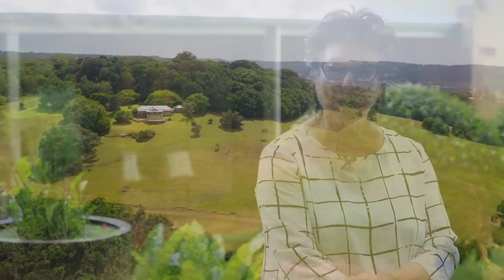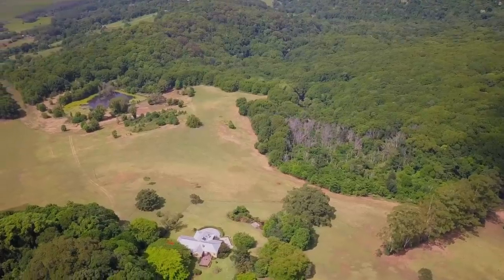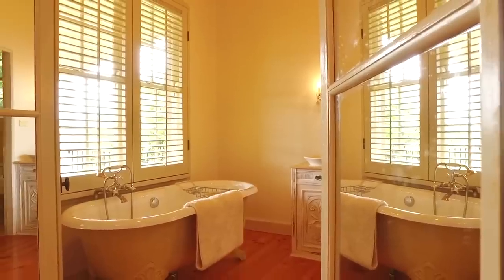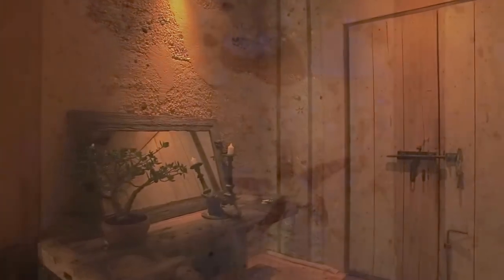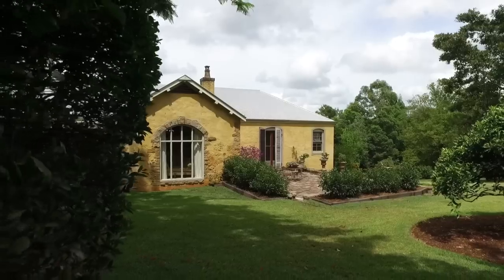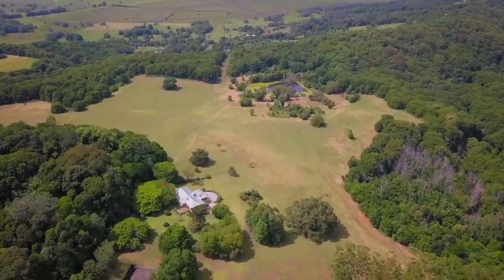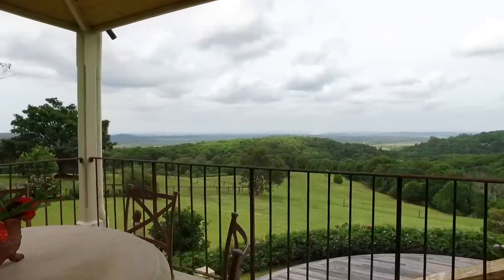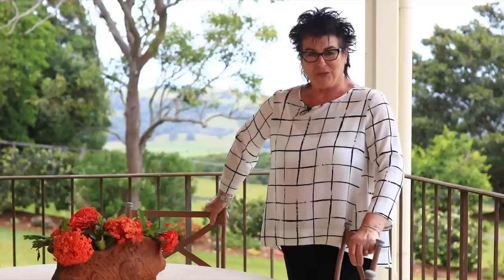Dalwood, Victoria Park Lane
Jillian McGrath - McGrath Mona Vale